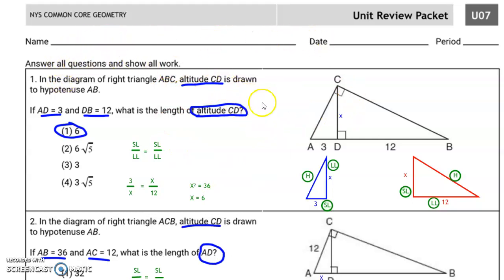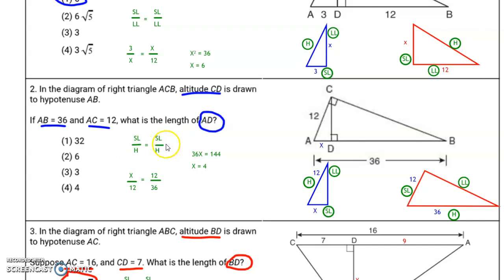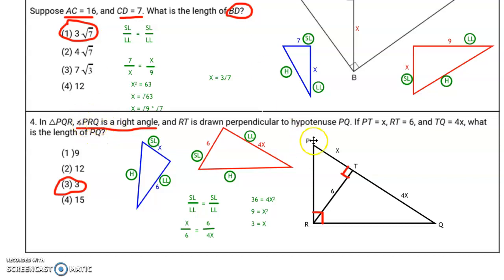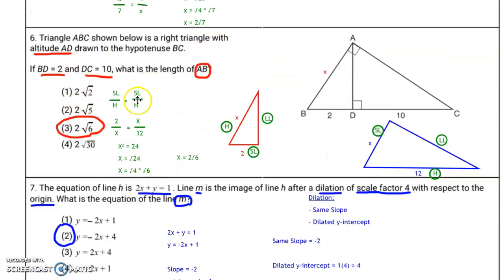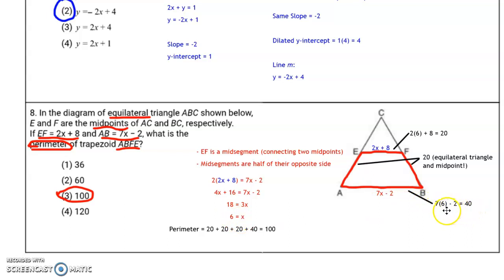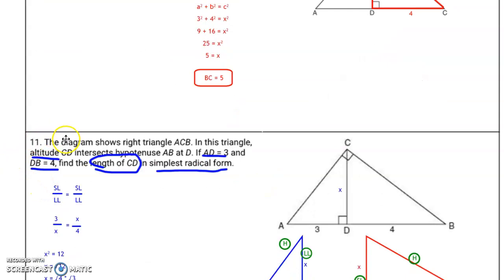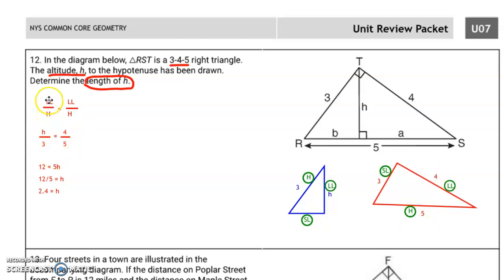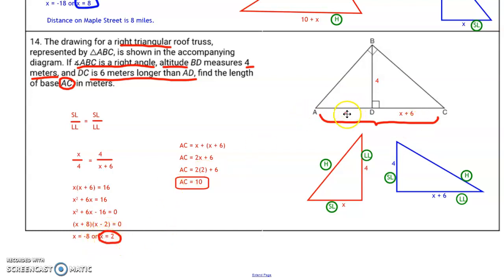CGEO - U7 Review Packet